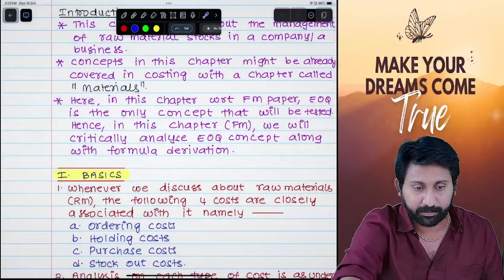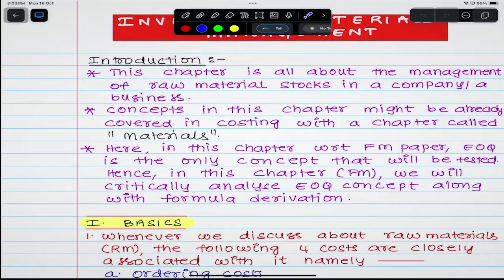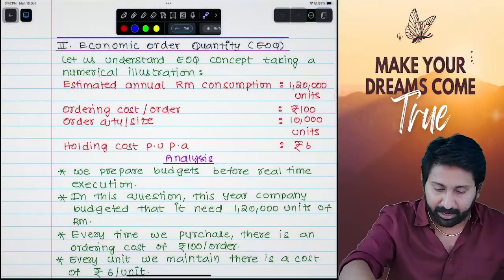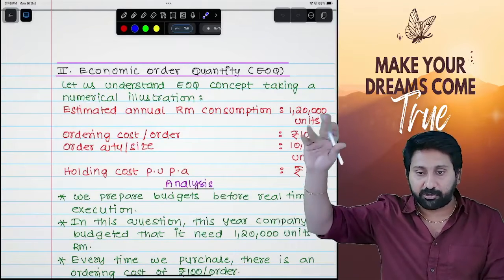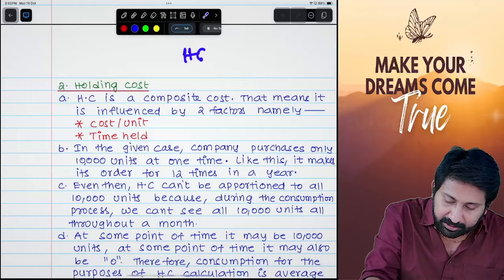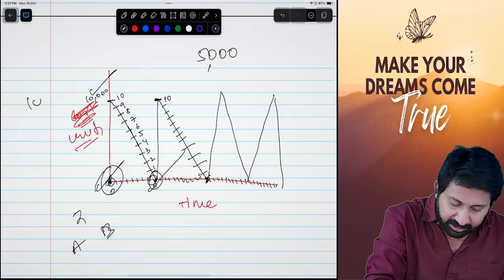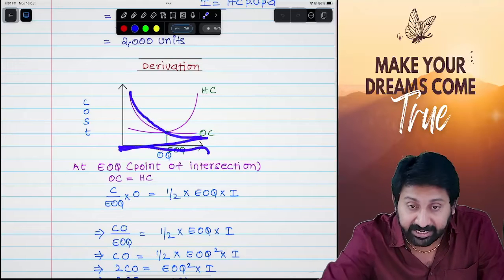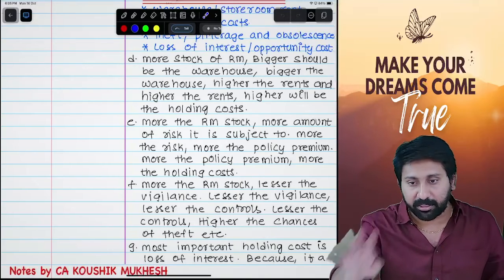INVENTORY MANAGEMENT UNIT in Just45 MinsI WCM I CA INTER FM I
SFM Hand Written Notes

(CMA).